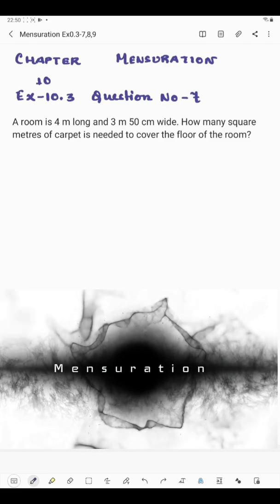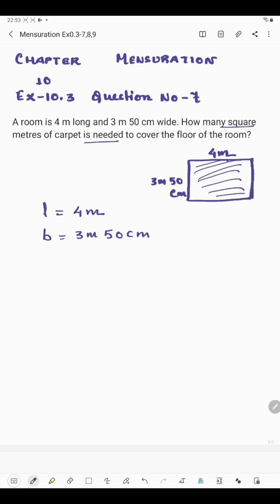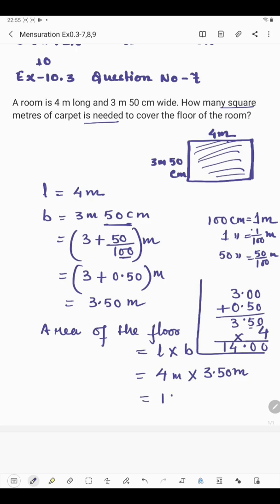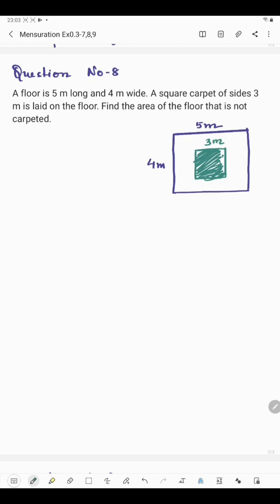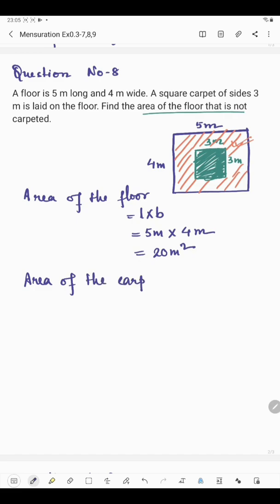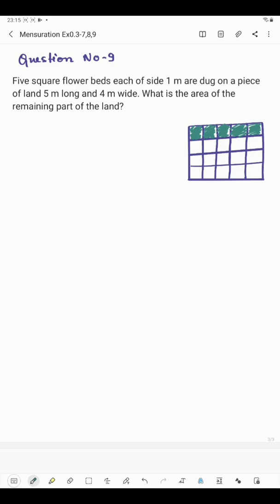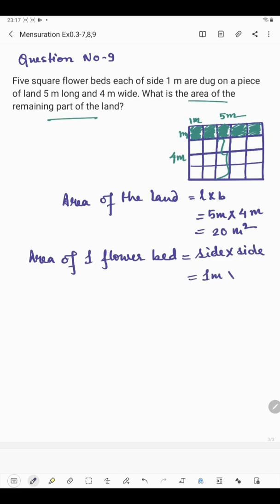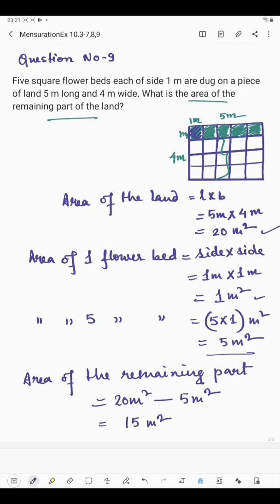NCERT Ex 10.3 7,8,9 Class 6 Mensuration